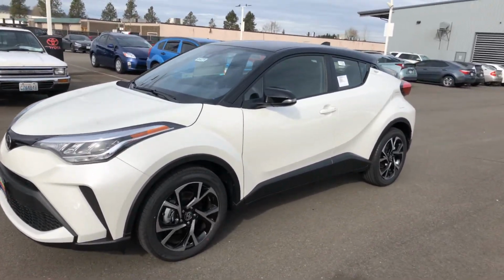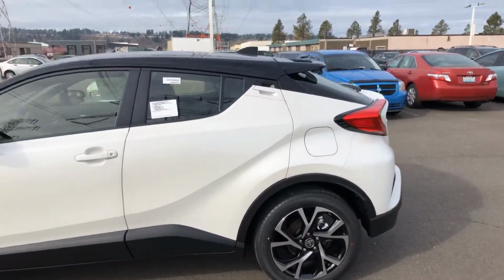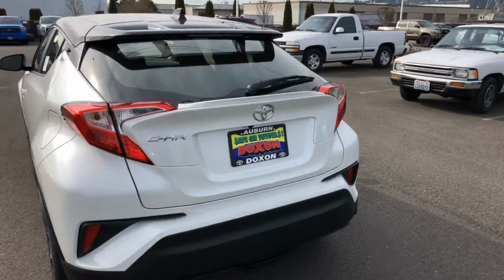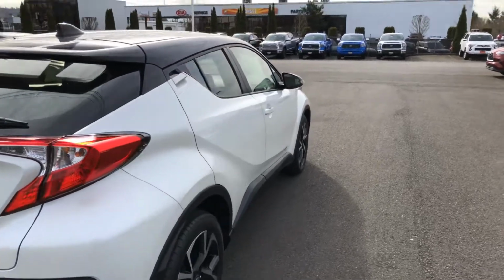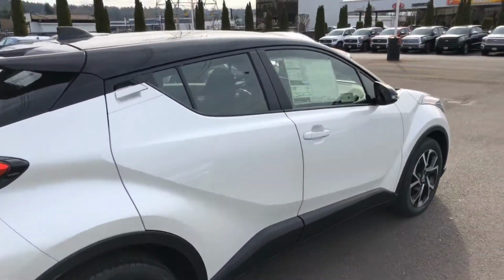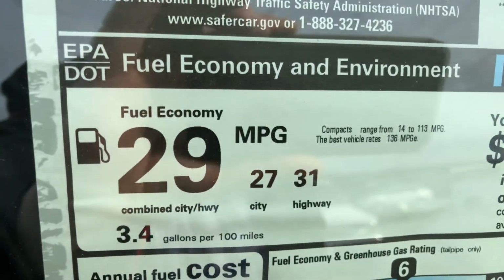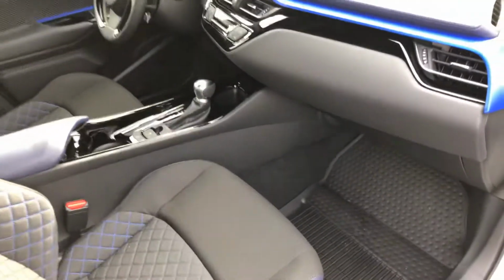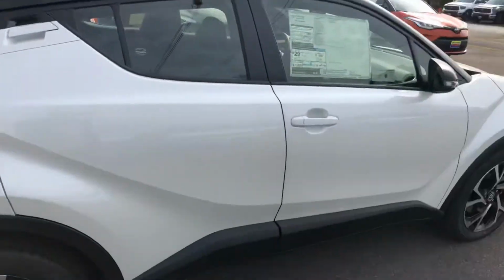2020 Toyota C-HR XLE for Linh from Ken at Doxon Toyota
2020 C-HR XLE model in the special black over pearl white paint.  Dual automatic climate control, blind spot monitor, radar cruise control, lane keep assist, pre-collision system are the included safety features.  Super fun car to drive too!